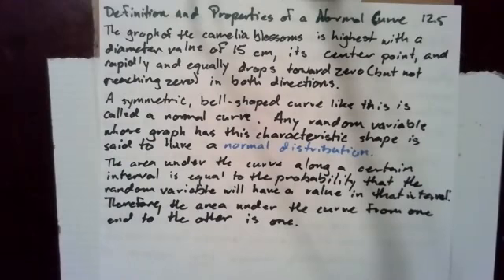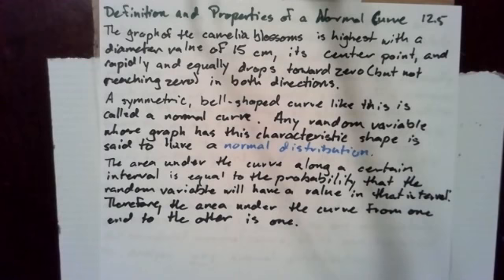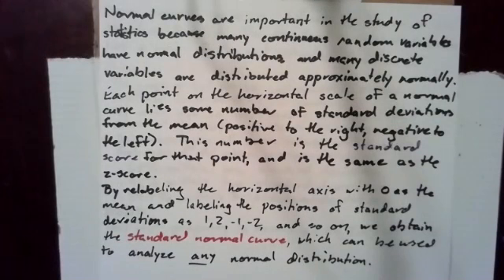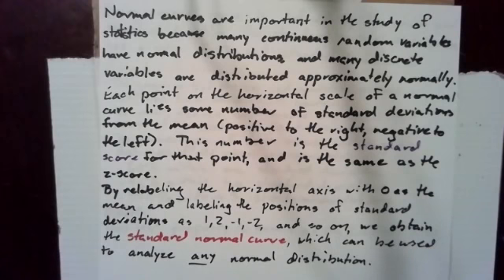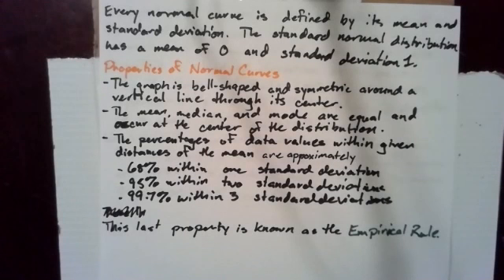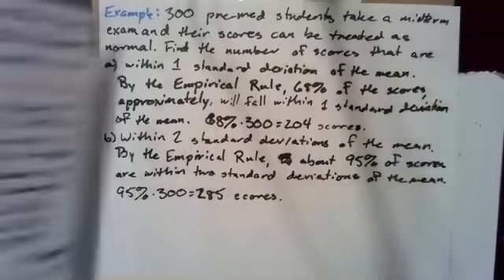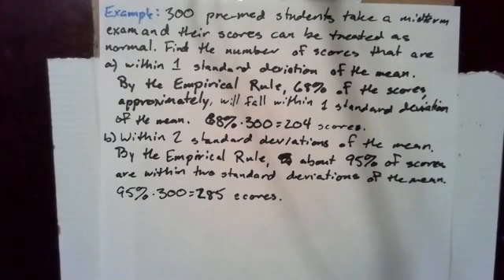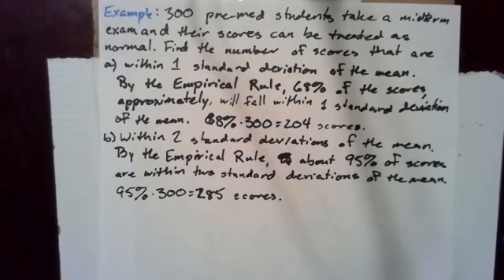Concepts of Math 12.5 pt 2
Definition and Properties of a Normal Curve